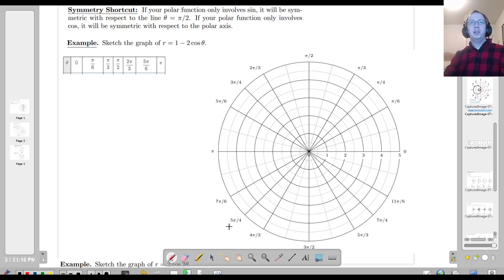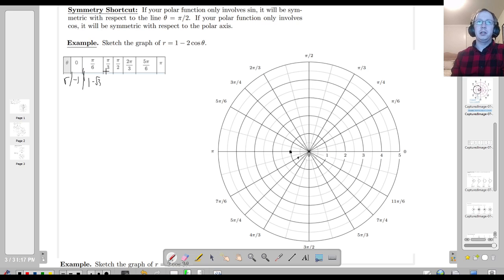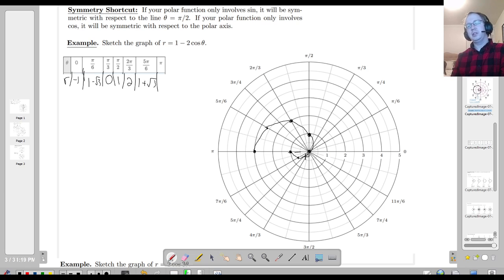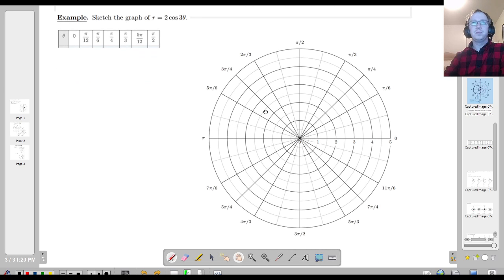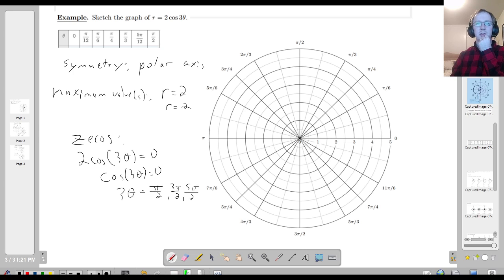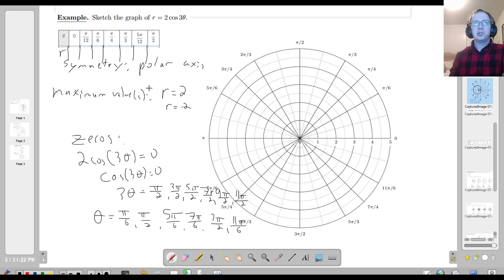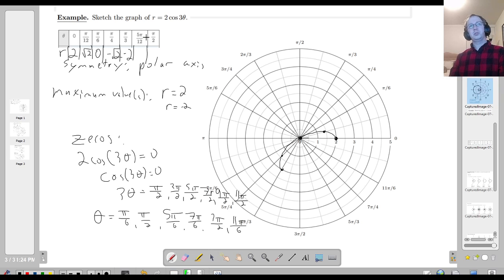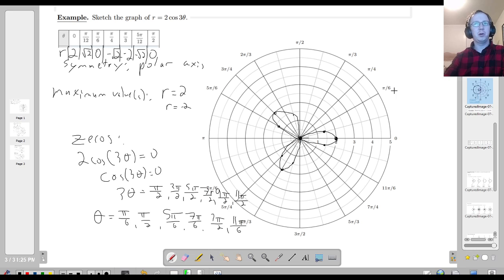MAT-111 10.8 Polar Symmetry Shortcuts to Aid in Graphing